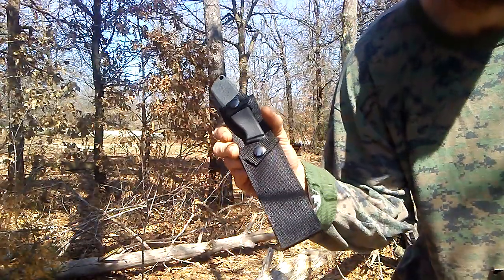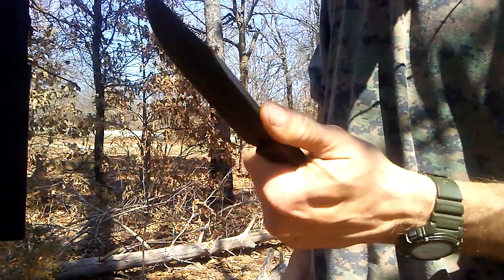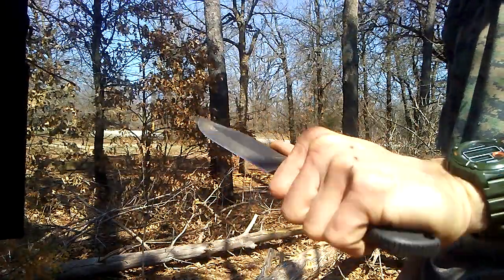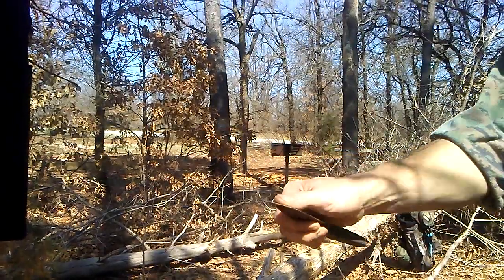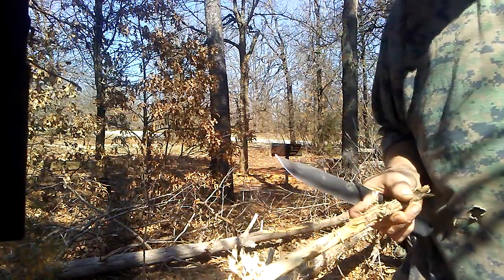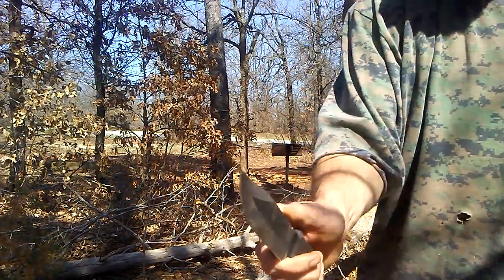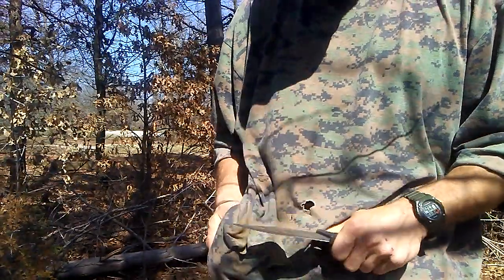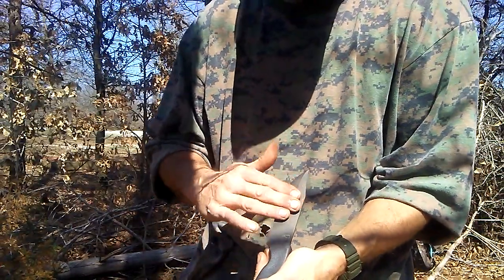Ontario Spec Plus Alpha Survival 9710 Review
Blade: 5.00"x0.19"-1075HC-
Full Skelotonized Tang-Flat Grind-HRC 57-59-Clip Point-Black Phosphate Coating
Handle: 5.19"x0.66"-T.P.E. Rubber-Black
Over-All: 10.19"-6.6OZ.-Made In USA
Sheath: Black Nylon-Double Button Snap Retention